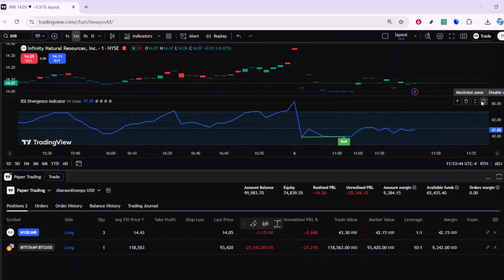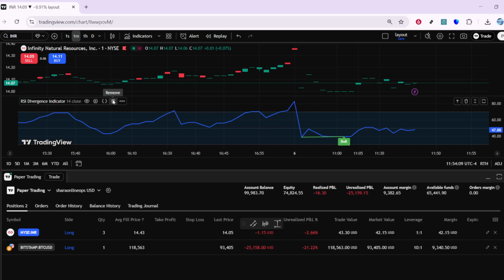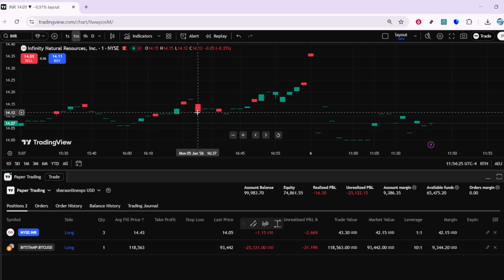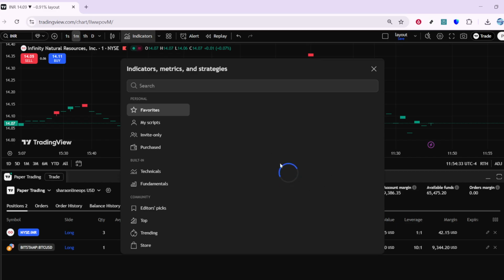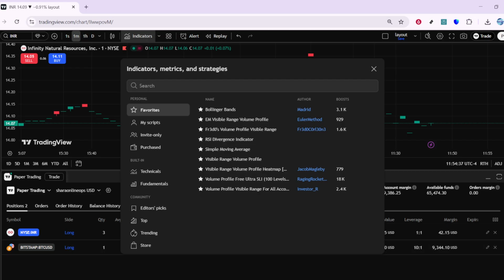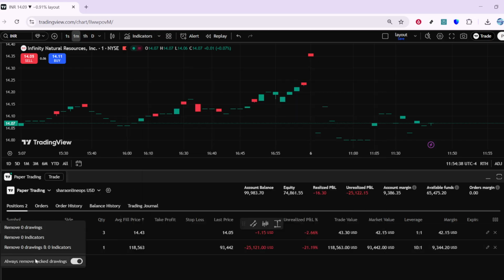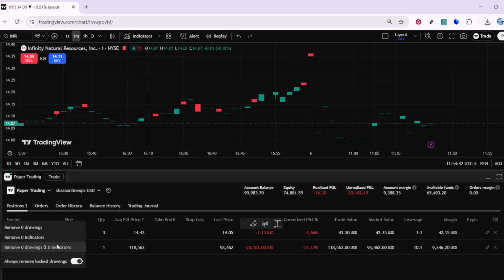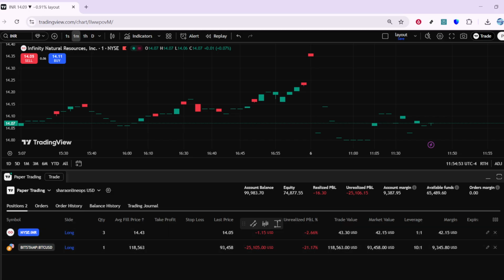How To Remove Indicators In TradingView (Easy Guide)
In this video, we discuss how to remove indicators and clear your chart for better technical analysis. Learn simple chart management on the TradingView trading platform to maintain clean charts and a focused trading setup while using various charting software tools.

00:00 Intro
00:16 How to Remove a Single Indicator
01:24 How to Remove All Indicators at Once
02:07 Summary
02:27 Conclusion